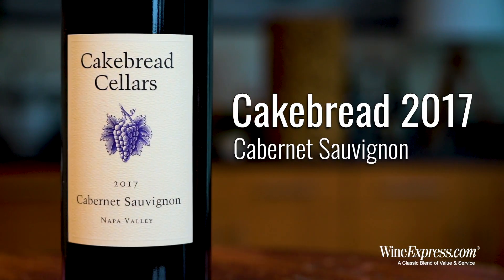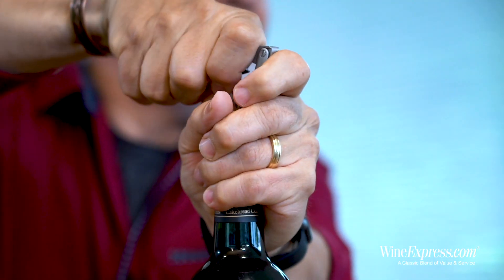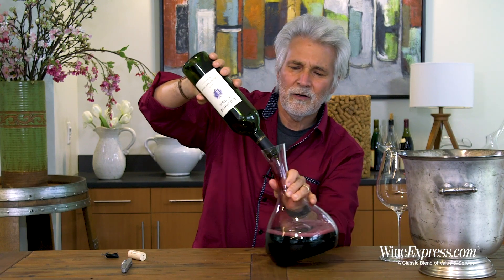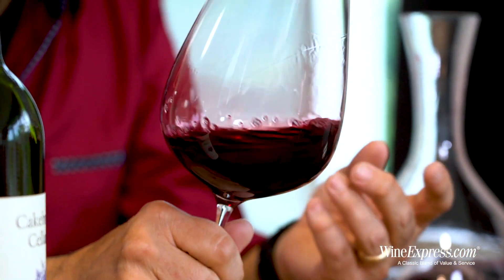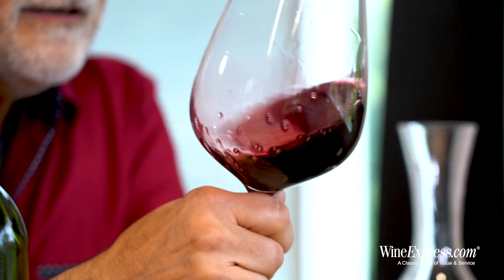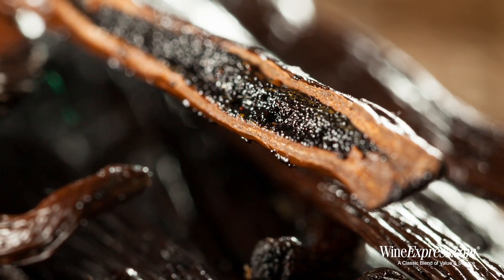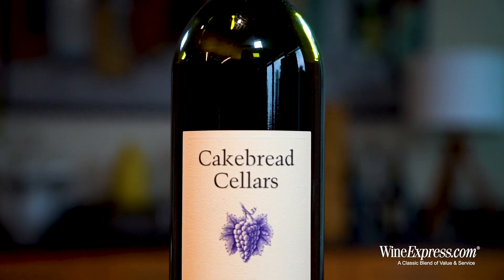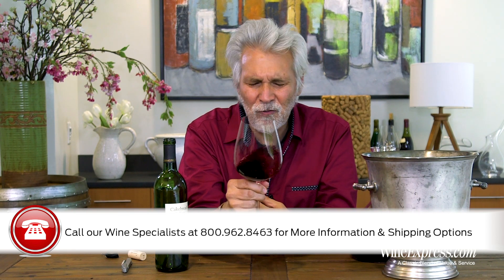Cakebread 2017 Cabernet Sauvignon, Napa Valley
Very rare Cakebread Cabernet Sauvignon. They blend this Napa Valley Cabernet Sauvignon from special spots throughout the region, including the renowned cab appellations of Rutherford and Oakville.